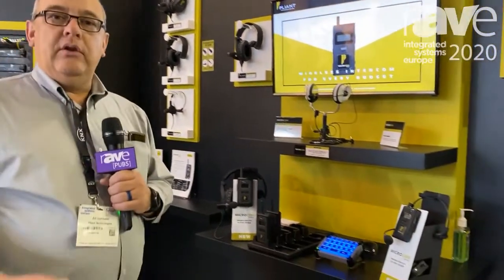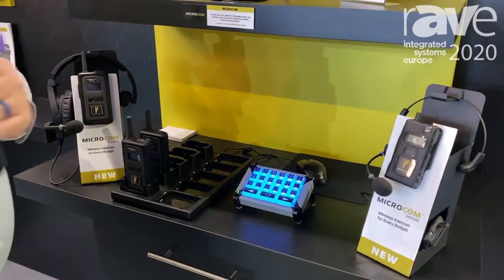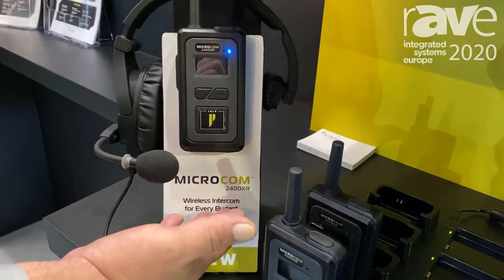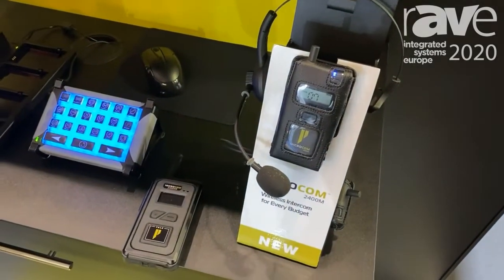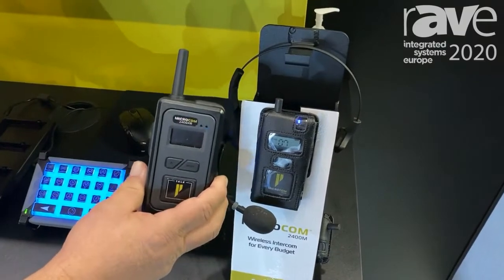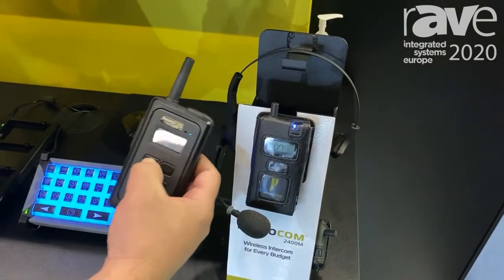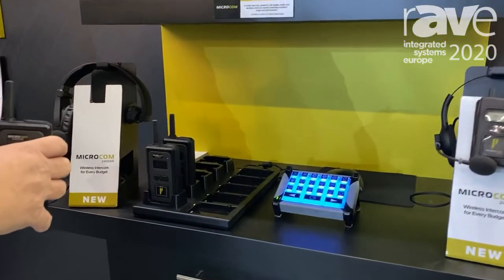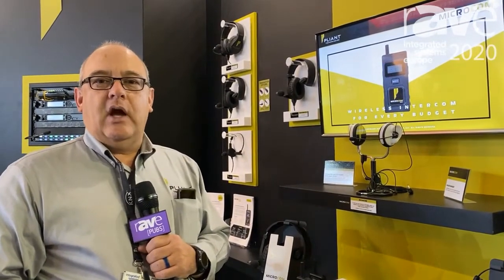ISE 2020: Pliant Technologies Shows Microcom, Microcom M and Microcom XR Wireless Intercom Systems